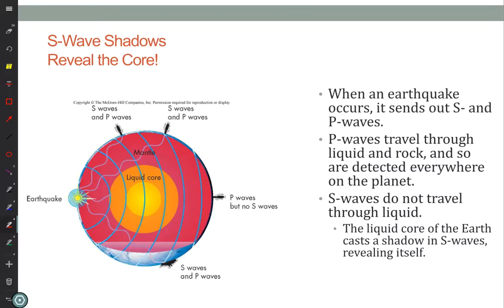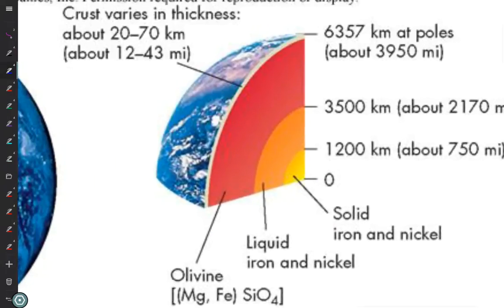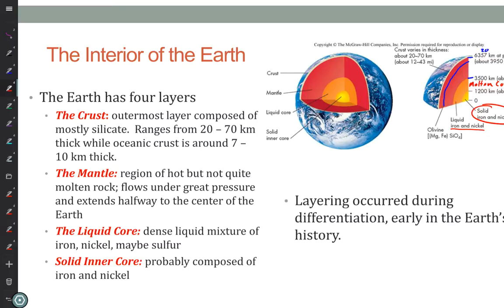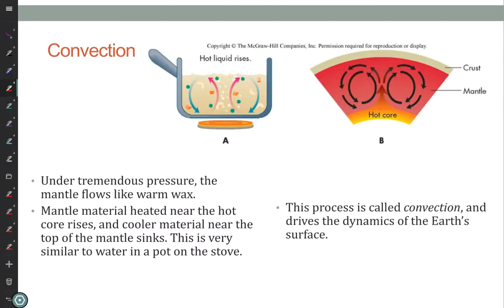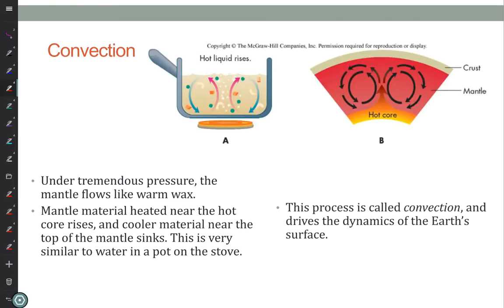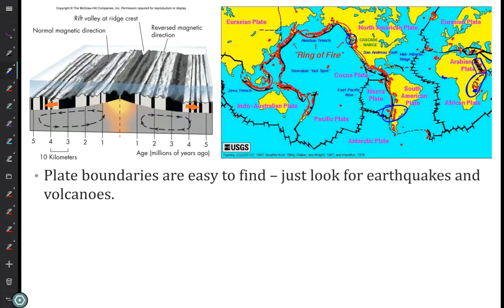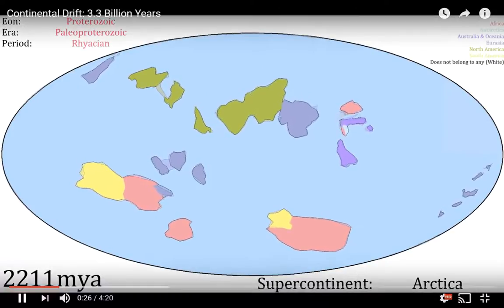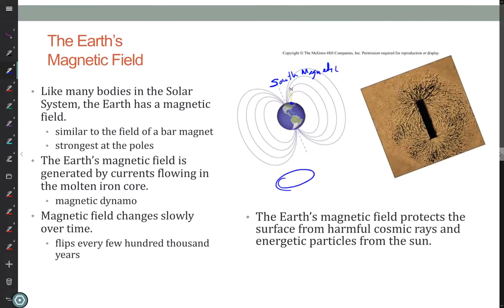ASTR 111 Lecture 19 Plate Tectonics October 3, 2016